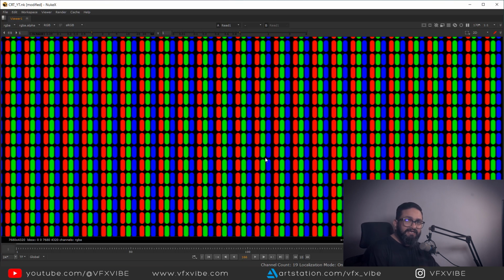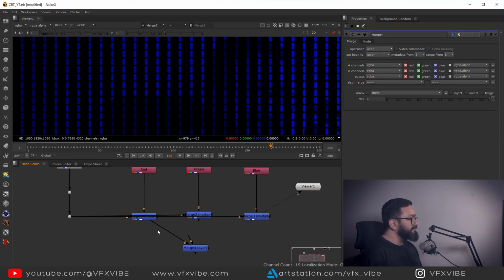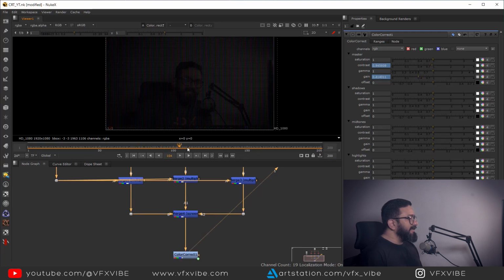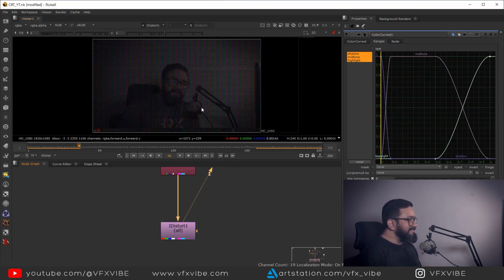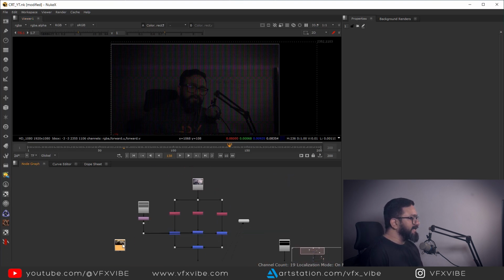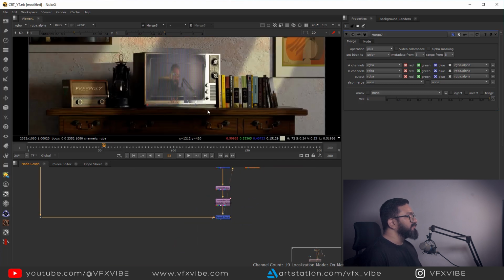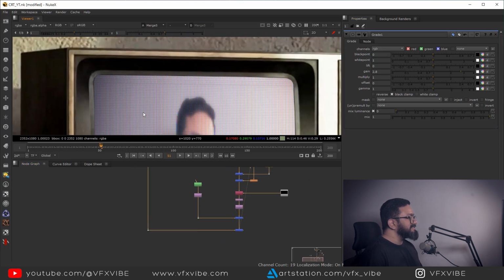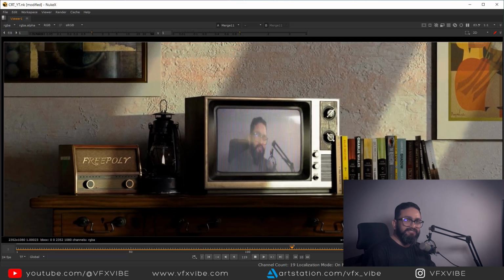HOW TO CREATE CRT MONITOR EFFECT IN NUKE | VFX VIBE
Hey Everyone,
Uploading another video on channel and this video will be of Nuke.
This is a suggested video by one of our subscriber and he wanted me to create an old television / CRT monitor look. This was  a very wonderful experience working on this project.